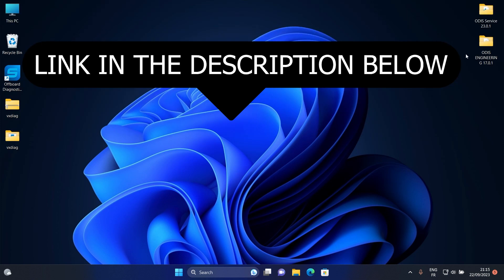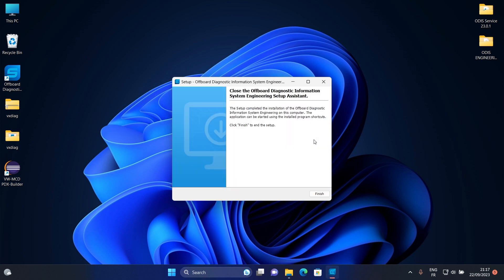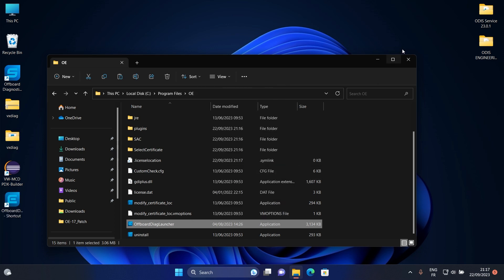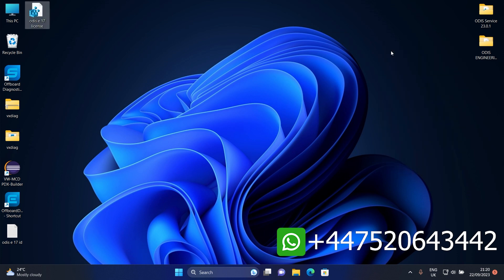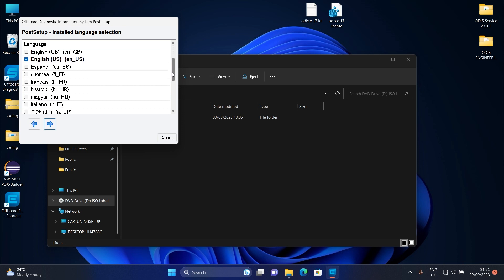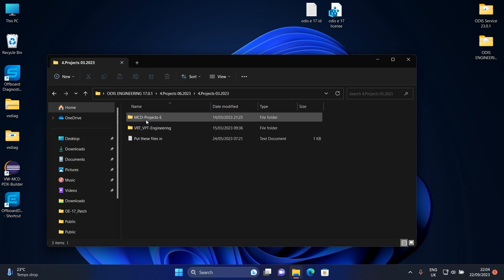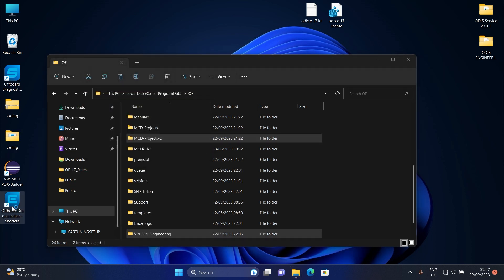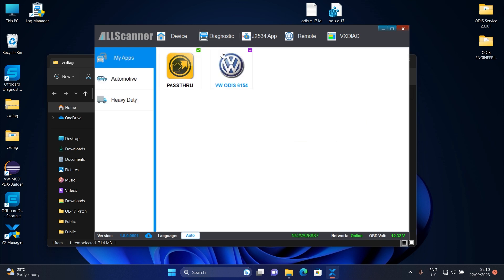ODIS ENGINEERING 17.1.0 DOWNLOAD AND INSTALL + FLASHDATA 2023_09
ODIS Engineering 17 software, also known as Offboard Diagnostic Information System Engineering (ODIS-E), is a powerful vehicle diagnostic and engineering software designed specifically for the VAG Group, which includes brands such as Volkswagen, Audi, Skoda, and Seat. ODIS Engineering software provides comprehensive capabilities for ECU programming and flashing, making it an essential tool for vehicle software engineering.

ODIS Engineering 17 software is equipped with an ODIS-Engineering programming tool that enables users to program and flash the electronic control units (ECUs) of VAG Group vehicles. This feature ensures that users have the latest version of the software, and it enables them to perform advanced vehicle diagnostics and engineering functions.

The latest version of ODIS Engineering software provides users with access to the latest firmware and software versions, including the latest VAG Group engineering software. This ensures that users have access to the most up-to-date diagnostic features and capabilities.

Overall, ODIS Engineering software is a powerful tool that provides users with complete access to the electronic control units of VAG Group vehicles, as well as advanced vehicle diagnostic and engineering capabilities. With its ECU programming and flashing capabilities, ODIS Engineering software is an essential tool for vehicle software engineering and maintenance.